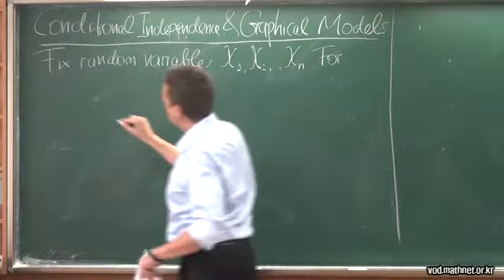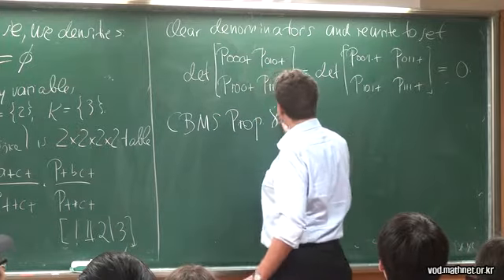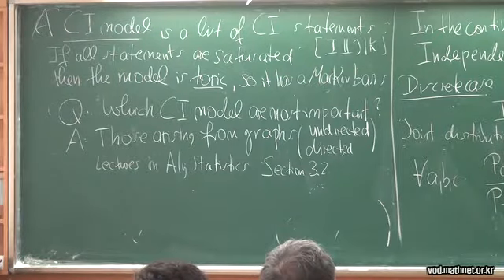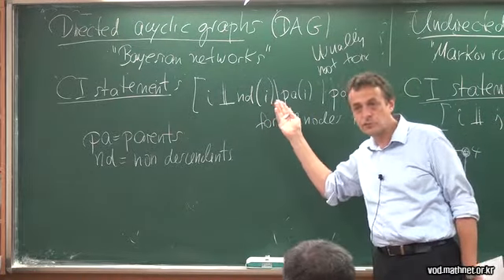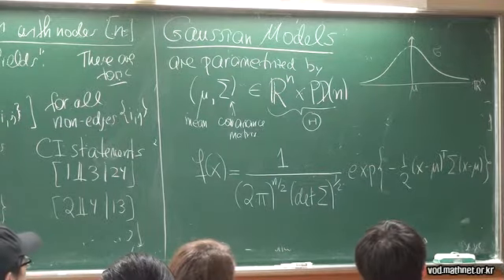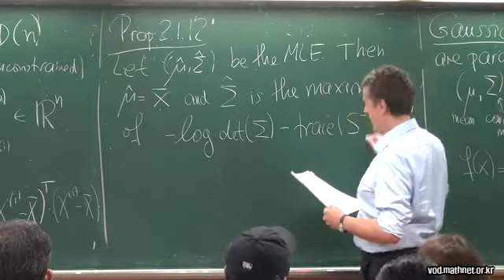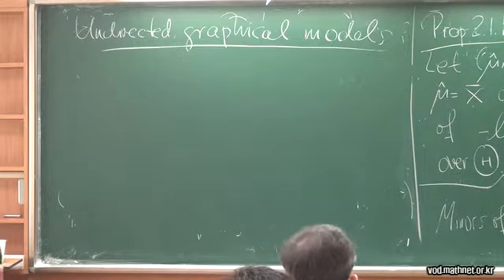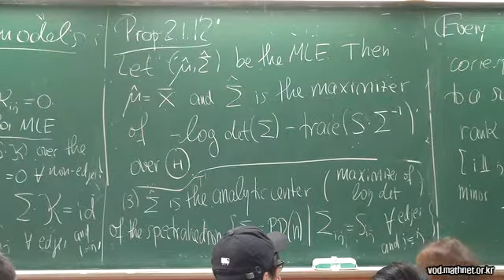Bernd Sturmfels (UC Berkeley) / Introduction to Non-Linear Algebra : Representation Theory II